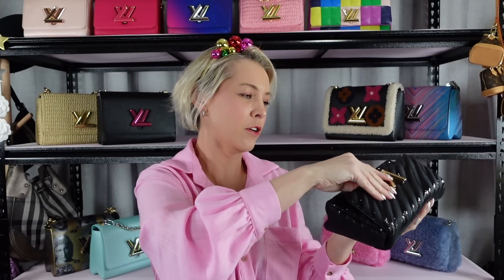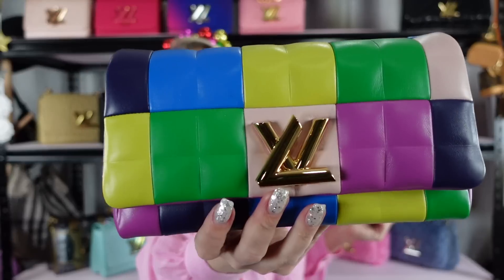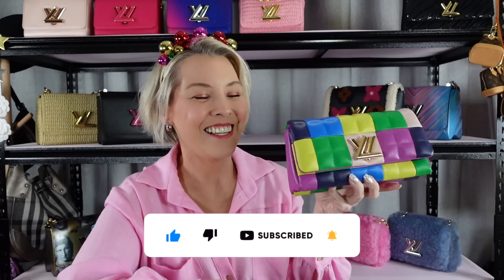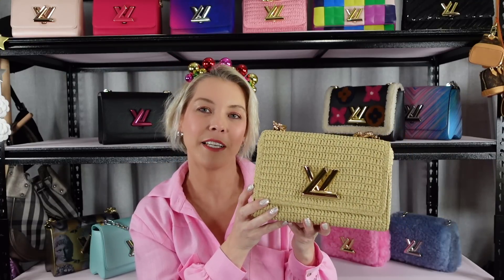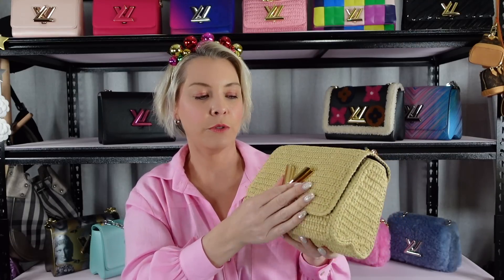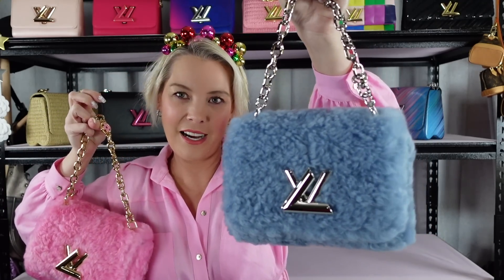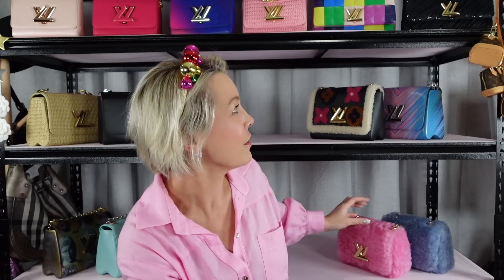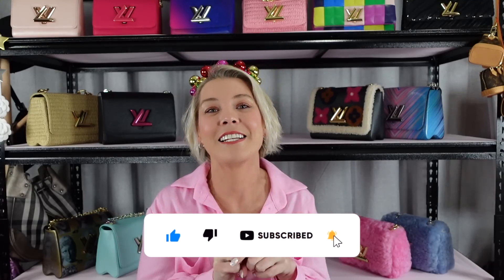My Louis Vuitton Twist Collection- Collection-Mas 2022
I kick off Collection-Mas 2022 by sharing all my Louis Vuitton Twists.